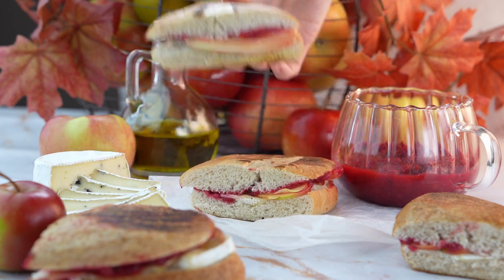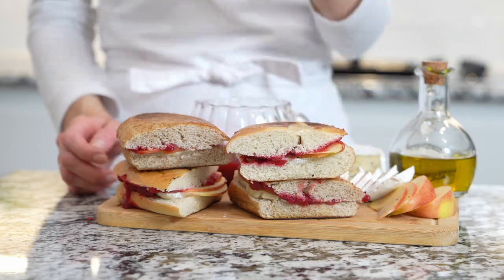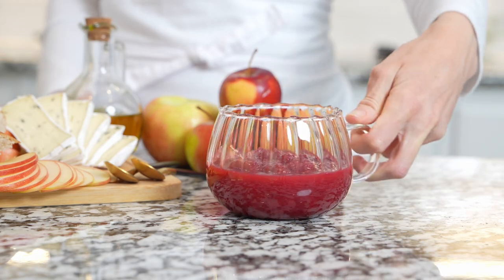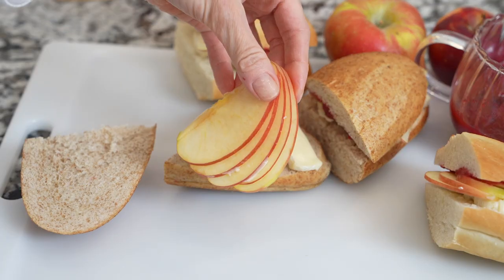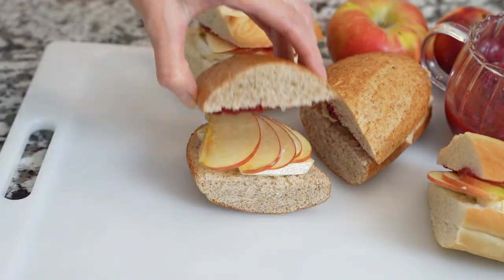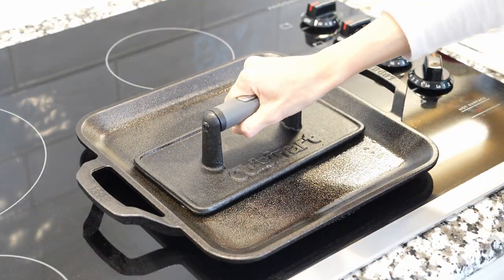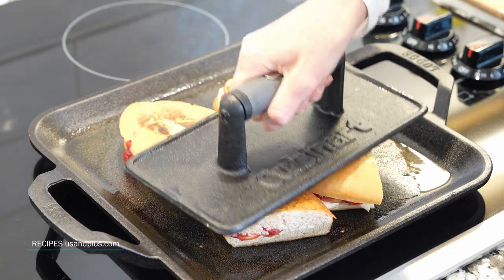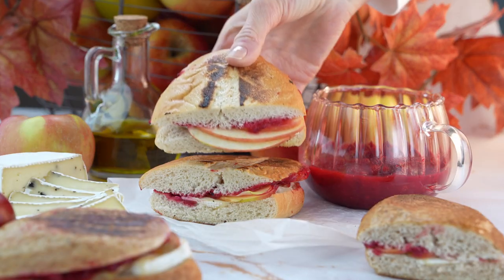Easy and Delicious Cranberry Apple Sandwiches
Still have leftover Thanksgiving cranberry sauce. Make these cranberry apple sandwiches made with brie cheese, sweet apple, and cranberry sauce.

🎬VIDEO CHAPTERS
00:00 Intro. to recipe
00:11 Making sandwiches
00:22 Grilling sandwiches
00:33 Serve sandwiches warm or cold